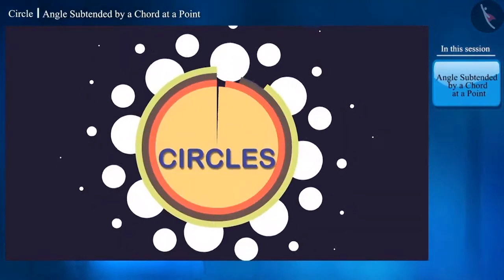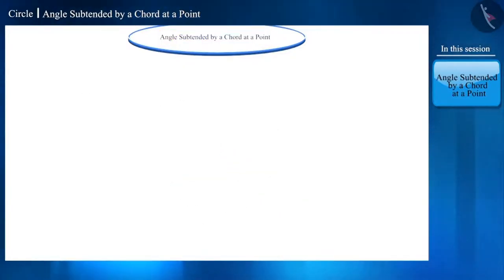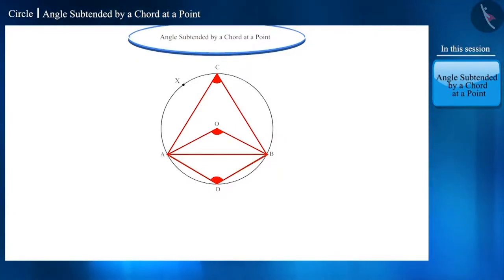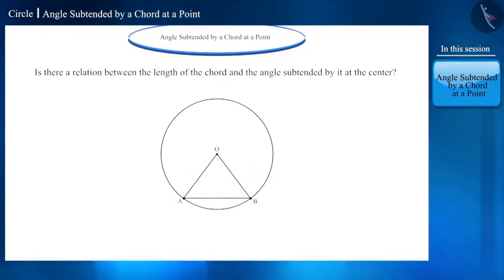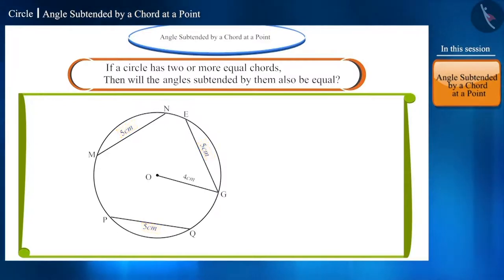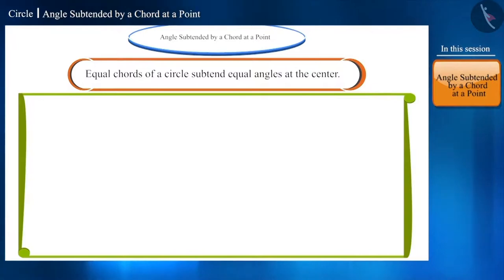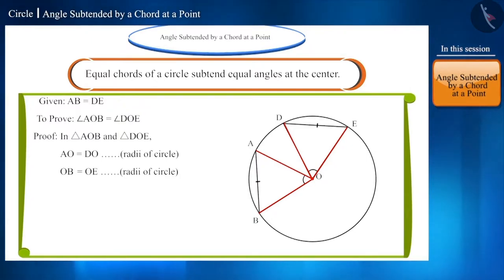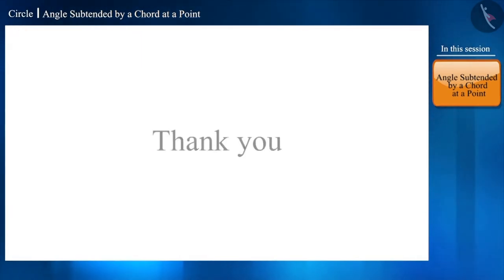Angle Subtended by a Chord at a Point | Part 1/4 | English | Class 9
Angle Subtended by a Chord at a Point | Part 1/4 | English | Class 9 | NCERT

Angle Subtended by a Chord at a Point | Circles | Grade 9 | NCERT | Circles

Welcome to part 1 of Angle Subtended by a Chord at a Point. In this video, we will discuss the concept of Angle Subtended by a Chord at a Point.